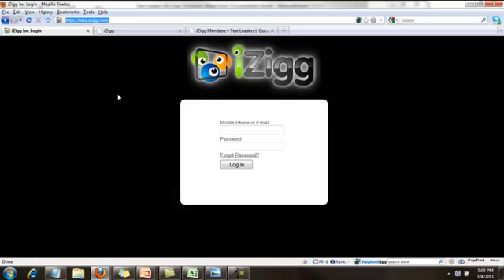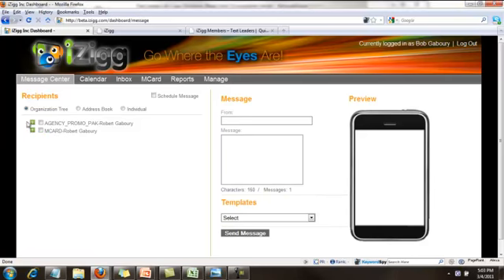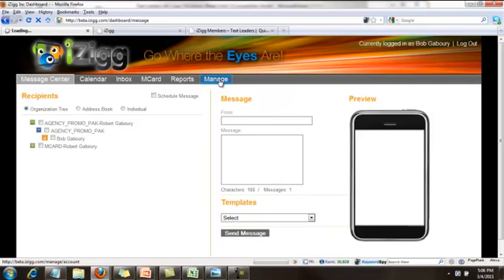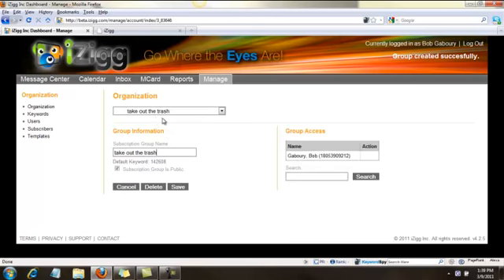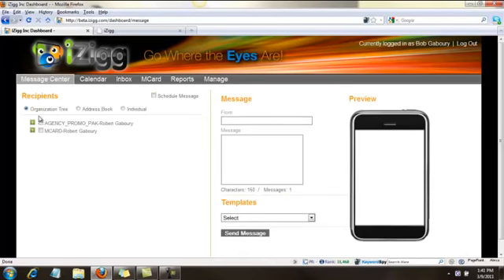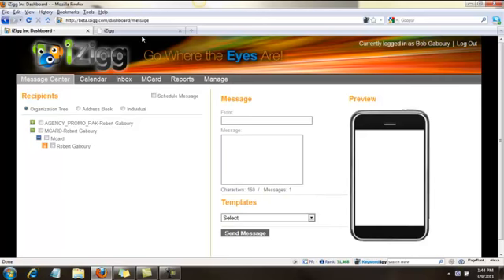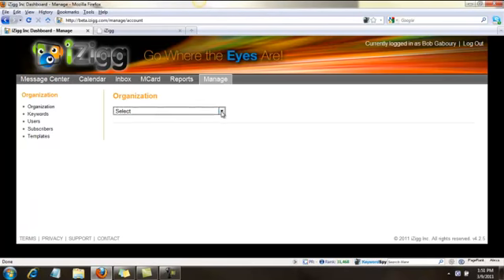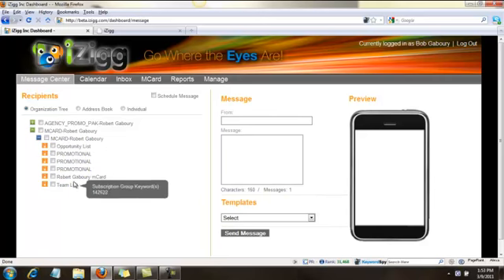iZigg Members – Text Leaders Dash Board Orientation